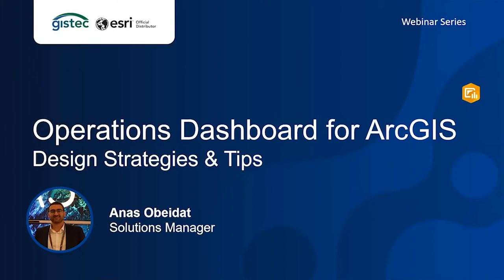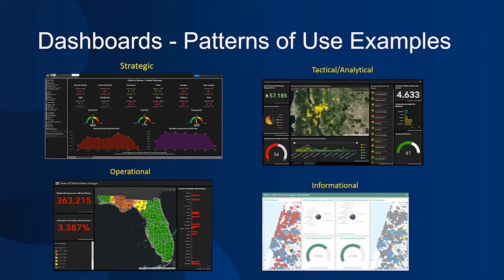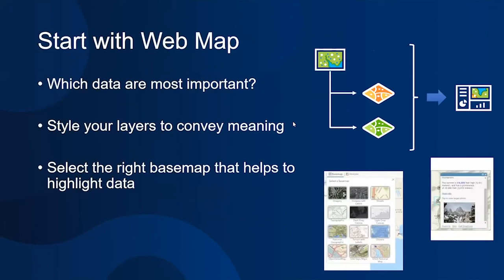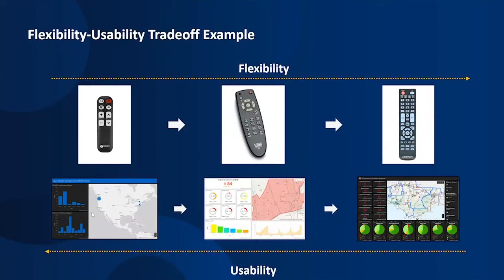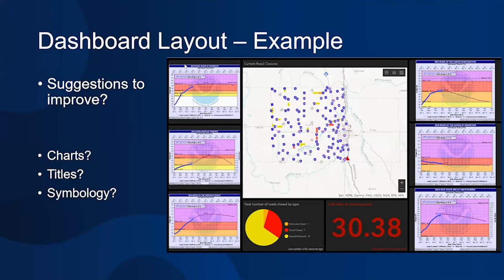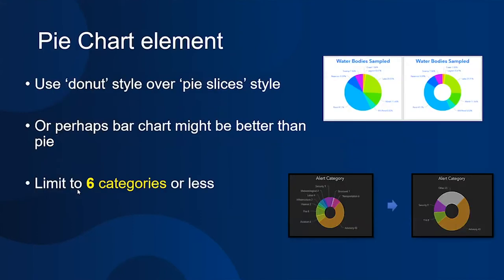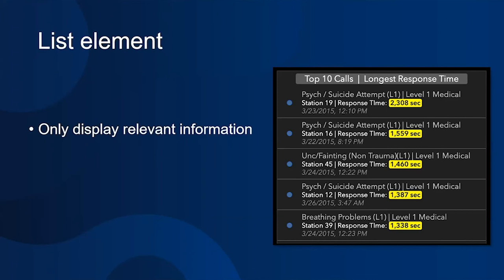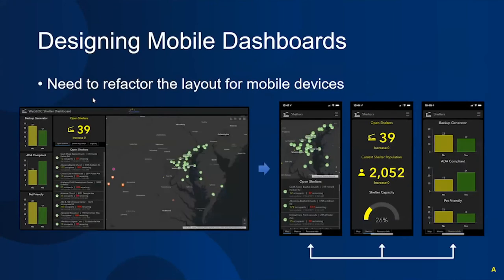Tips & Tricks in Designing Your Operations Dashboard | gistec Webinar Series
Learn all about Esri Operations Dashboards and how to strategically design and create them